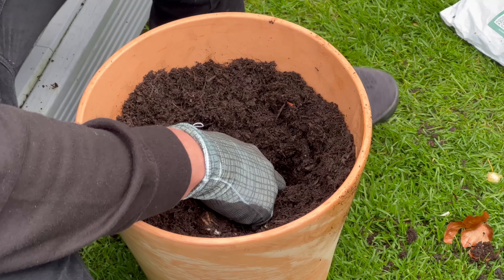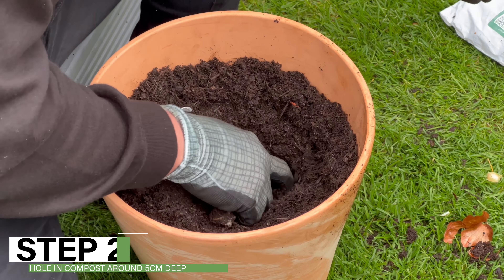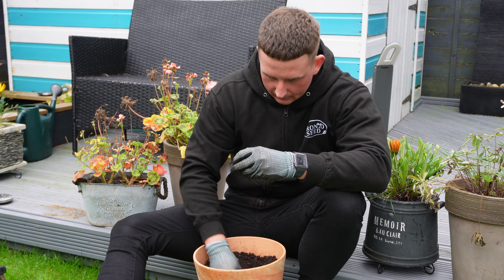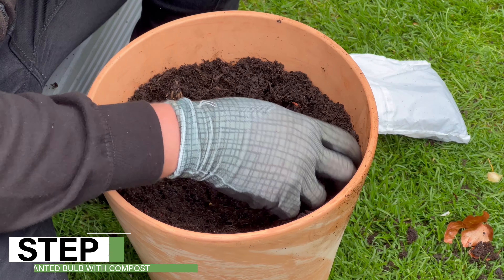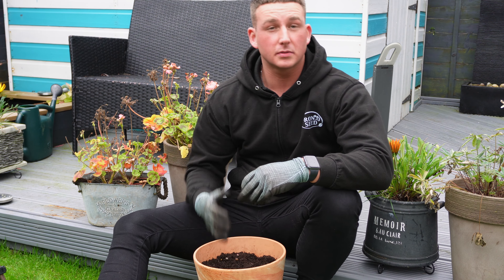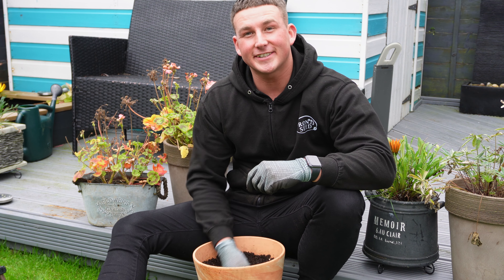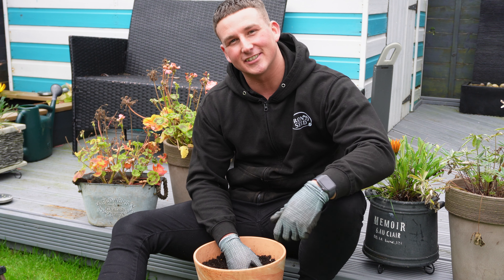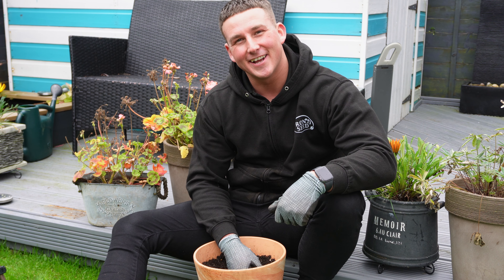How to plant your Anemone Blanda Spring Bulbs!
In this video we are going to be showing you how to plant your Anemone Blanda Spring Bulbs!

Any questions, please let us know down below.